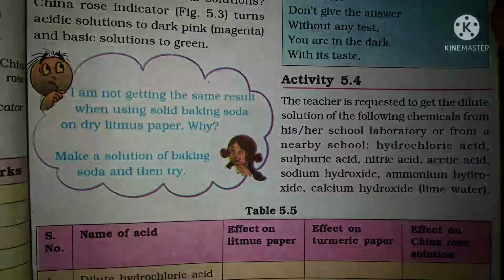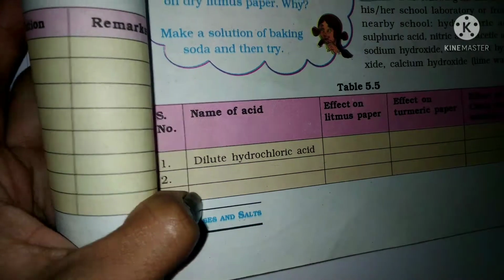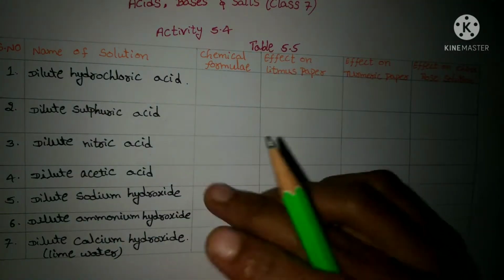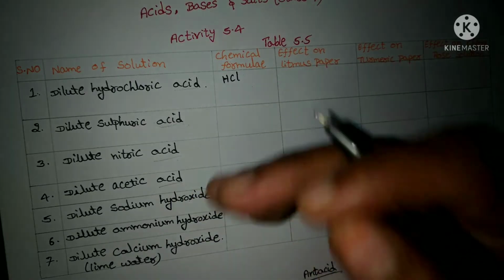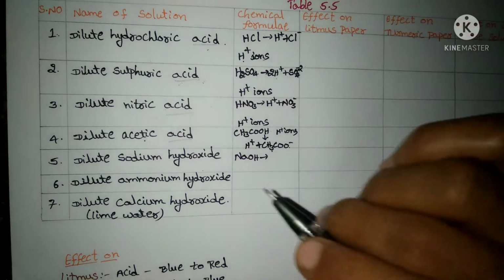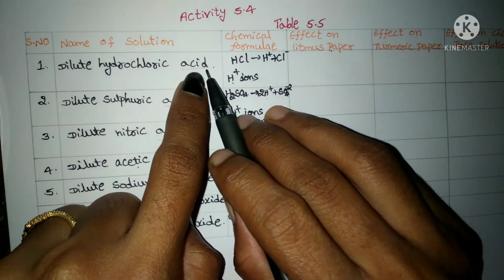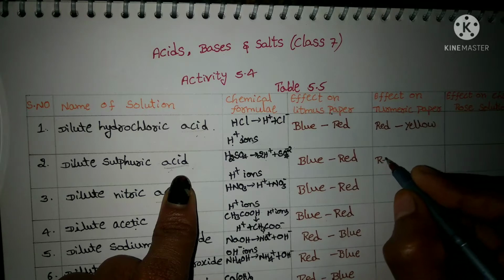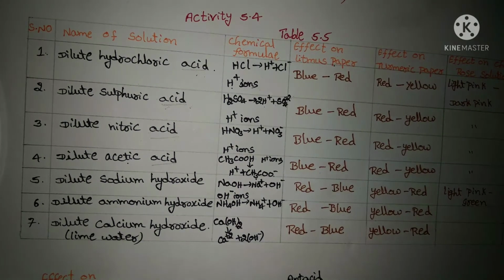ACIDS, BASES and SALTS(effect of substances on various indicators)/ CLASS 7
Hai viewers this is jhansi mam. And don't forget to subscribe  if you are watching my video first time. along with that click on bell 🔔 icon and select option All. so that all our channel latest videos you will get through notification. Thank you please support me.